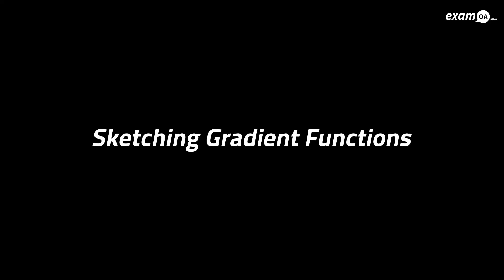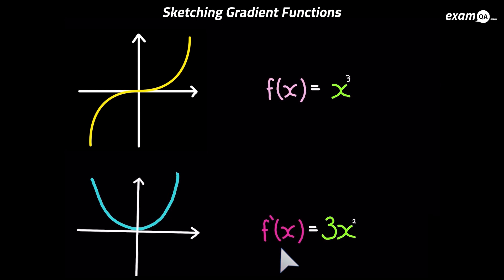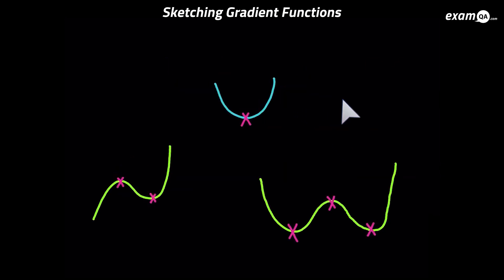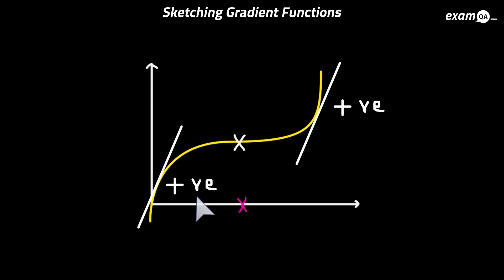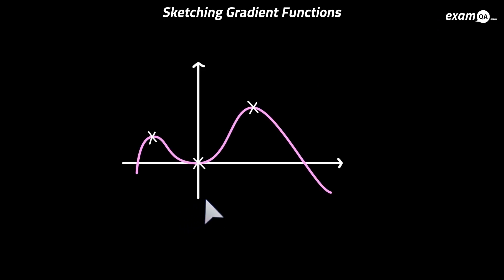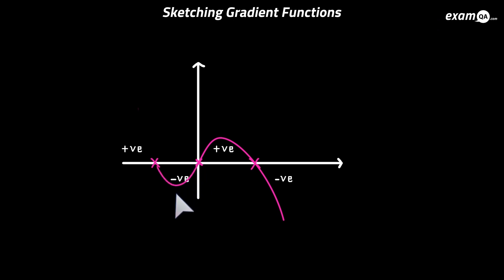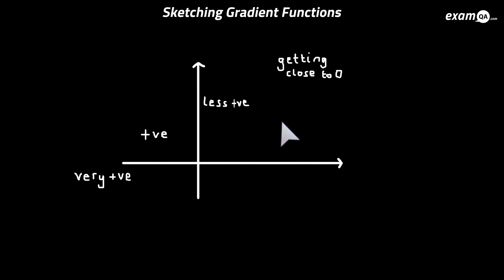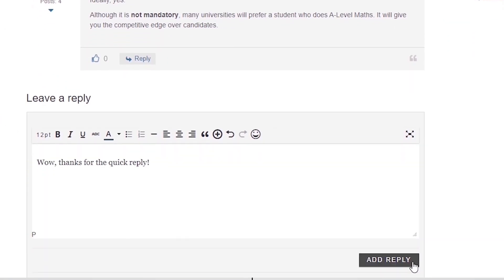Sketching Gradient Functions | AS-Level Maths